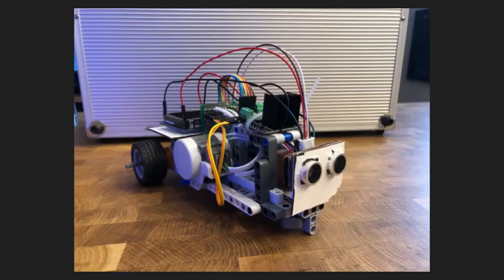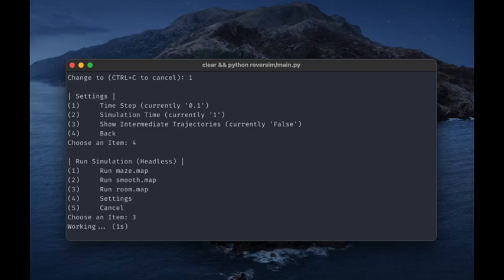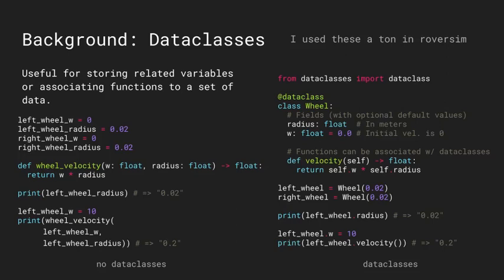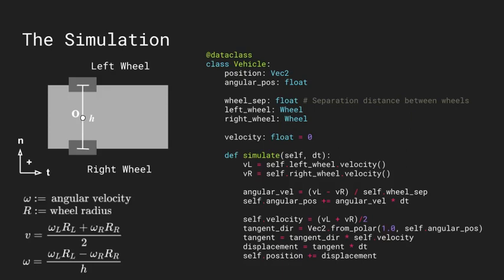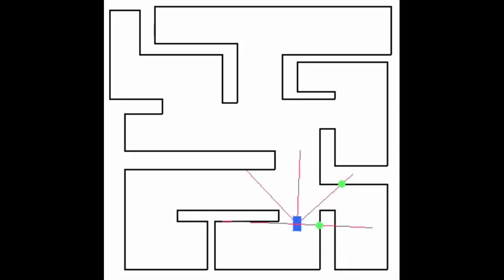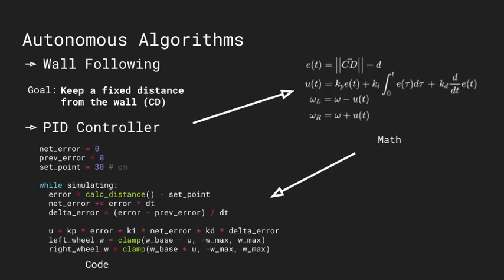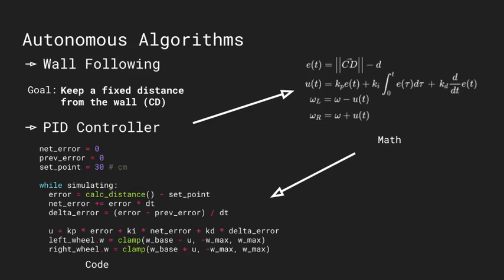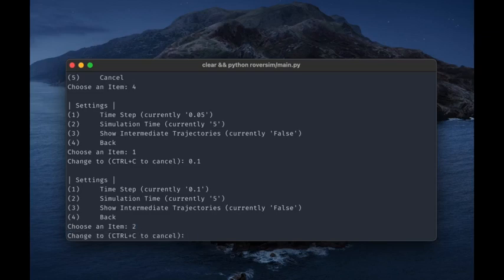roversim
This is a simulator for an autonomous rover. Using a default Spyder installation, users may run 'roversim' without PyGame support if they do not wish to install any extra dependencies. To start a simulation, choose the "headless" option in the menu. Select a map, for example, the maze.map file. This will run the simulation for 5s. After the 5s a Matplotlib plot opens showing the path taken by the rover.